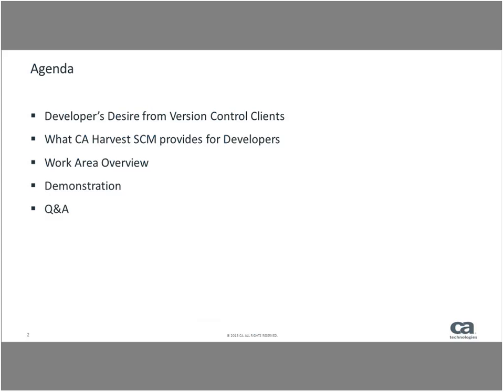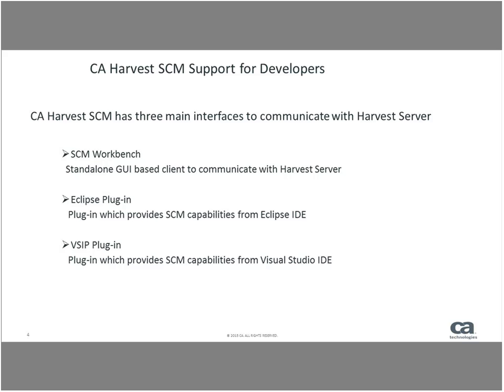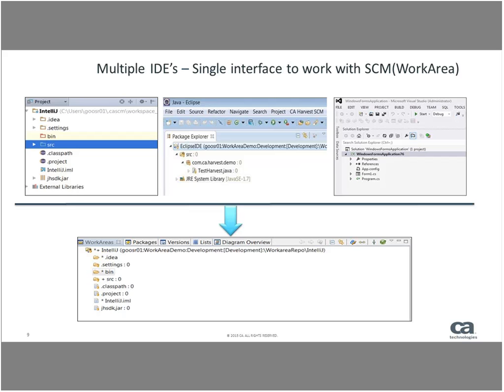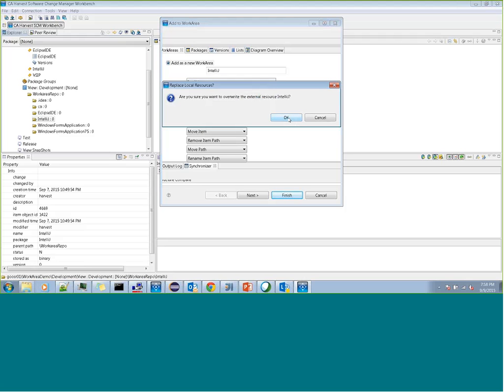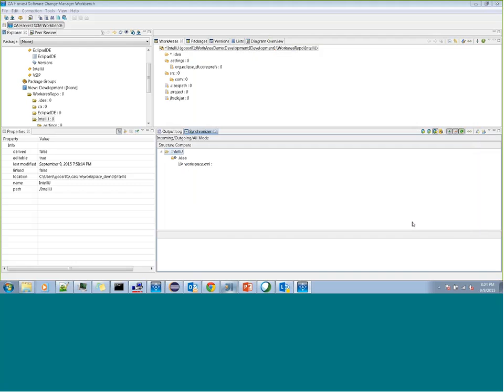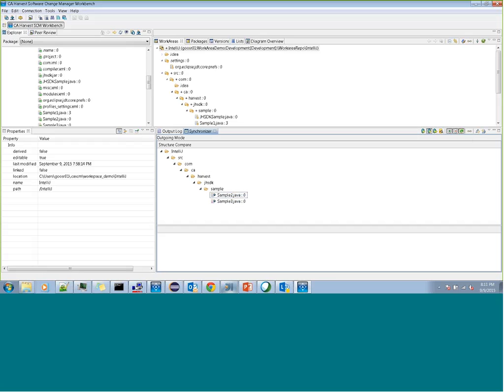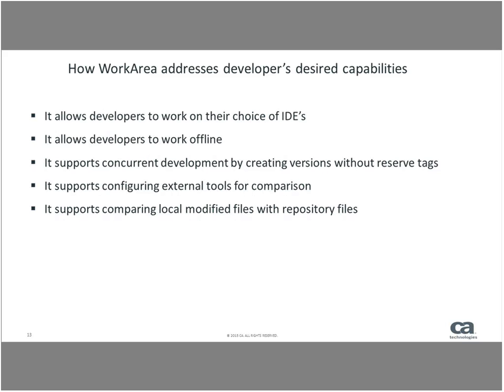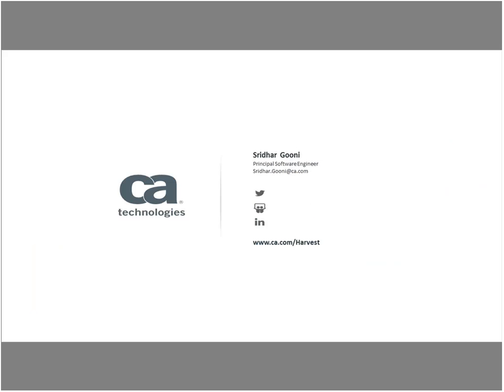The CA Harvest SCM WorkArea – Overview, Advantages, and Demo